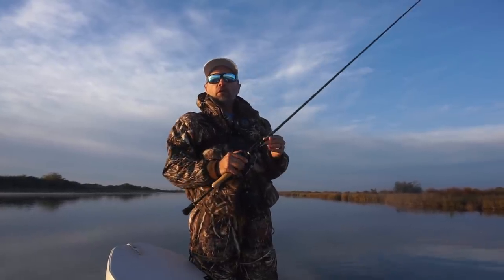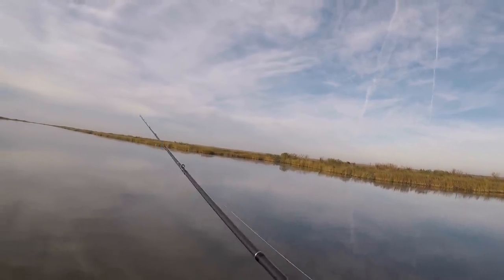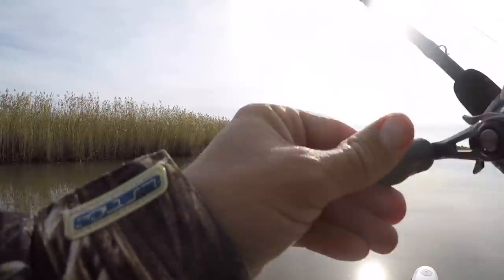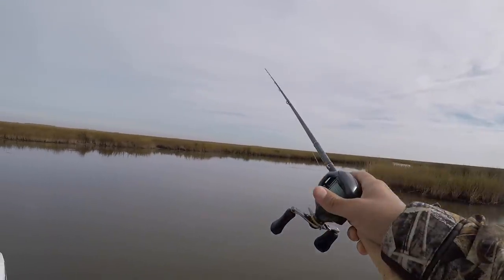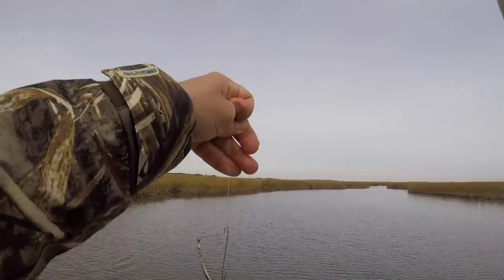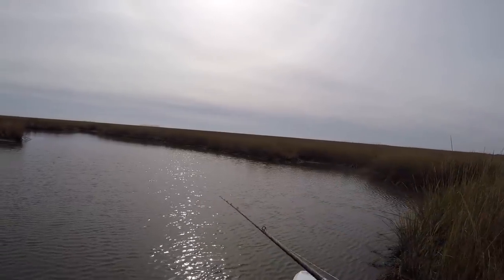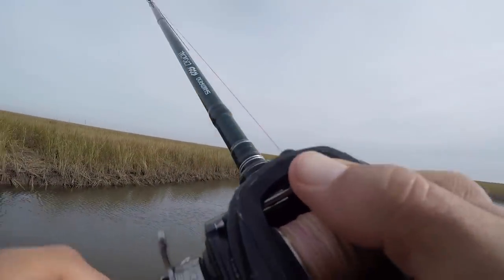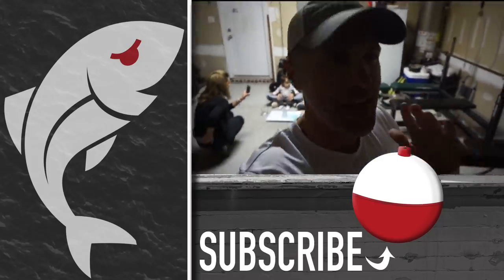A deer, a coon, speckled trout and redfish!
Cold weather makes wildlife come out the woodwork in the marshes of South Louisiana. On his most recent fishing trip, Marsh Man Masson felt like he was in a petting zoo or playing the lead role in a Disney movie.

What are your go-to techniques for catching speckled trout and redfish after harsh winter fronts?